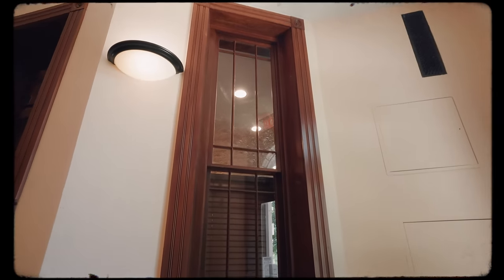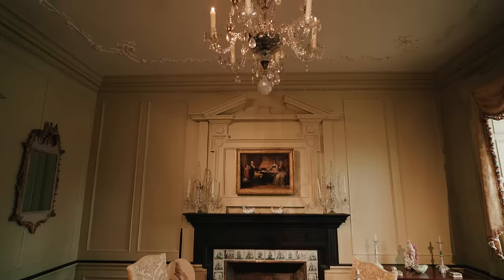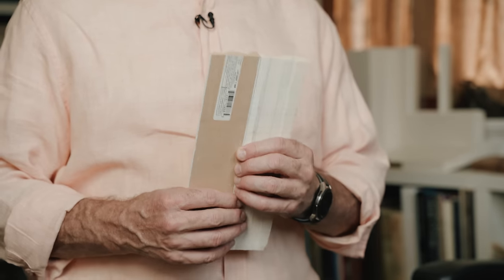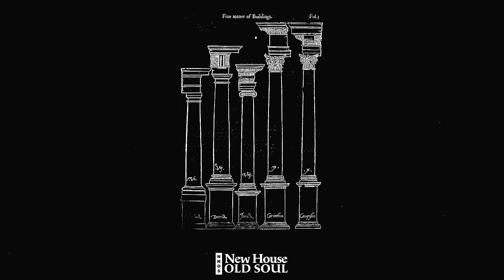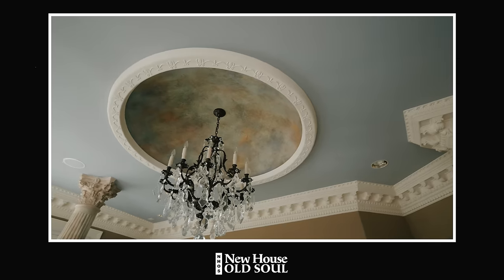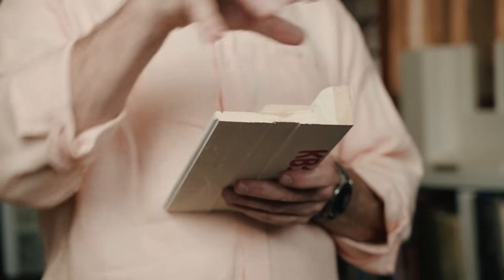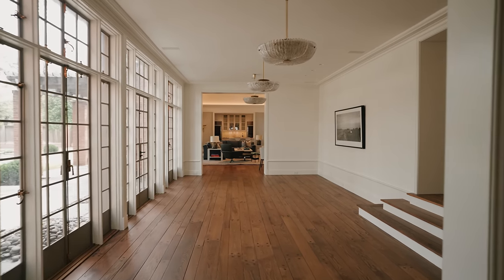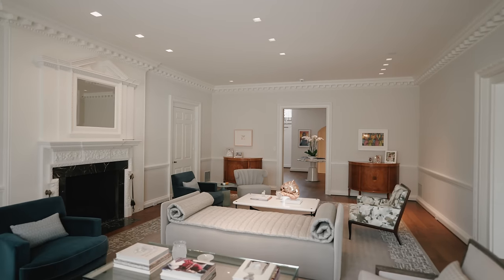New House Old Soul Ep.12 - Trim and Millwork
One of the great secrets of making an old house great is moldings and millwork. Nothing helps define the character of a home like moldings and millwork. Come learn more.

Listen to our Passion For Craft podcast and learn the many great extras that will help you become a better craftsman and builder.

Here is a collection of books used in this talk in my Kit.Co library

500 Small houses of the 20's- Good designs for period revival homes